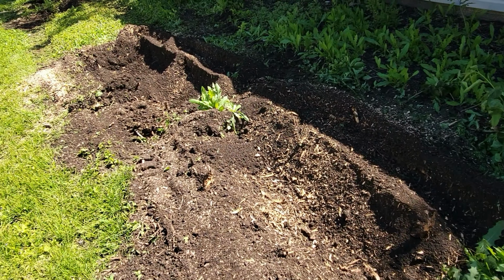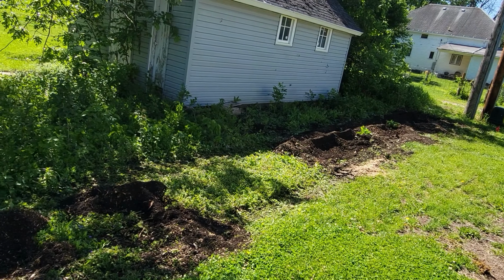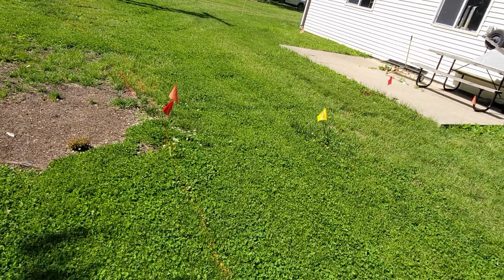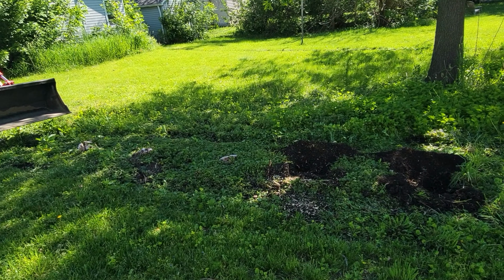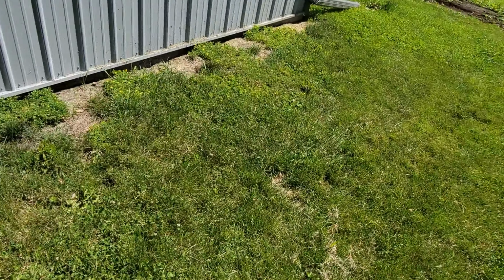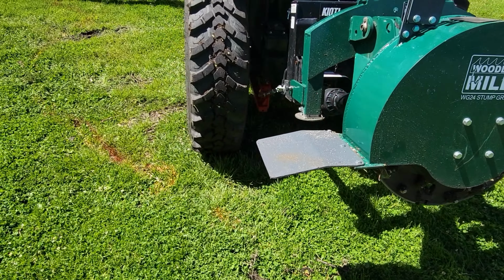How well do Lilac stumps grind with the Woodland Mills WG24? Watch and find out!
My brother called on me to get rid of some Lilac stumps for an upcoming fence install.  Although Lilac stumps are small, they seem pretty hard.